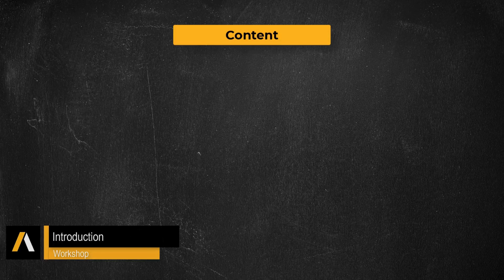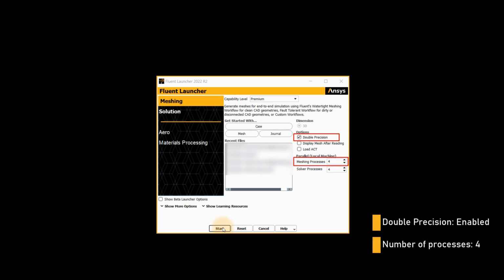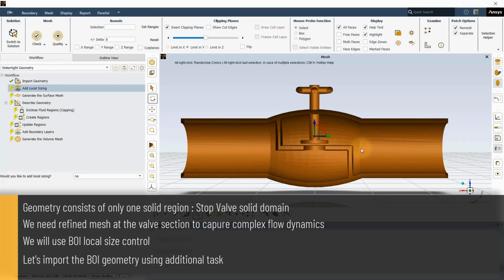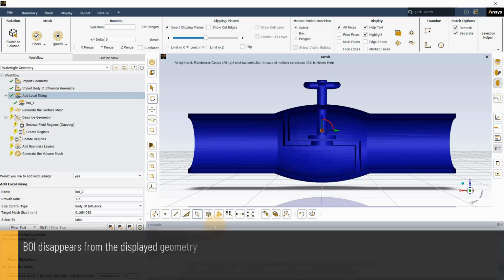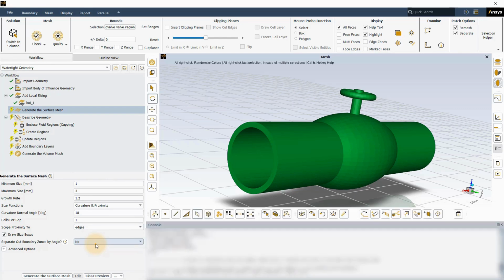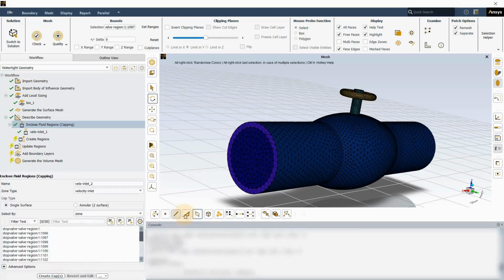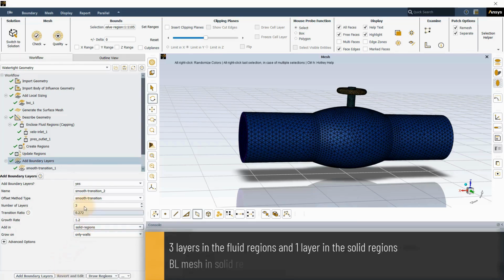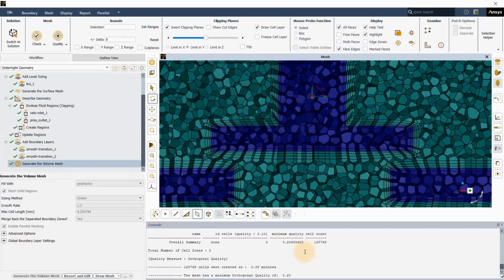Ansys Fluent Watertight Workflow Kullanarak Mesh Oluşturma — Ders 7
Bu çalıştayda, bir durdurma vanasından geçen akışkan akışını incelemek için kullanılabilen Ansys Fluent Meshing Watertight Geometry iş akışını kullanarak CFD'ye hazır bir ağın nasıl oluşturulacağını göstereceğiz. Gerekli hacim ağını oluşturma sürecinde, kullanıcının katı geometrinin açılışında kapak yüzeyleri oluşturmasına ve akışkan alanının çıkarılmasını kolaylaştırmasına olanak tanıyan Enclose Fluid Regions görevini nasıl kullanacağımızı öğreneceğiz. Ayrıca, bir BOI geometrisini nasıl içe aktaracağımıza ve simülasyon sırasında karmaşık akış dinamiklerini yakalamak için vana bölümündeki ağı iyileştirmek üzere bir BOI yerel boyutlandırma denetiminin nasıl ekleneceğine bakacağız. Son olarak, yalnızca akışkan bölgesinde değil, aynı zamanda katı bölgelerde de sınır katmanlarının nasıl oluşturulacağına bakacağız; bu, CHT analizini gerçekleştirirken sıcaklık gradyanlarını doğru bir şekilde tahmin etmeye yardımcı olacaktır.